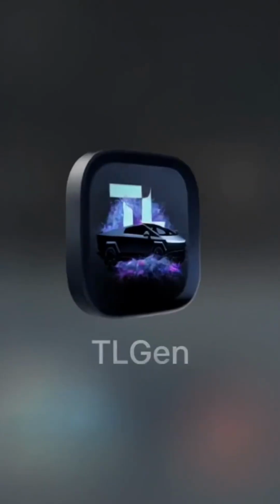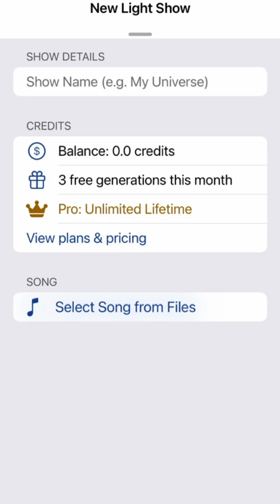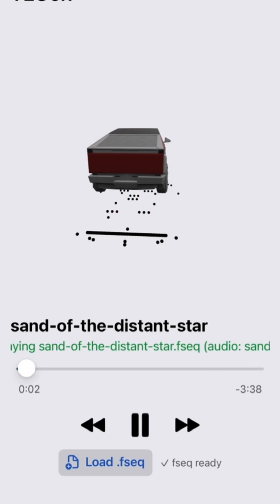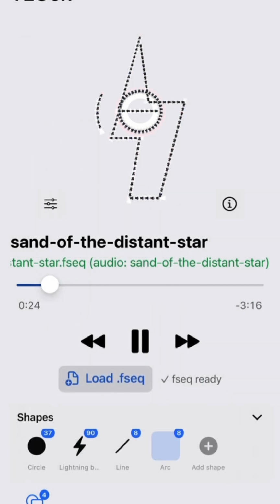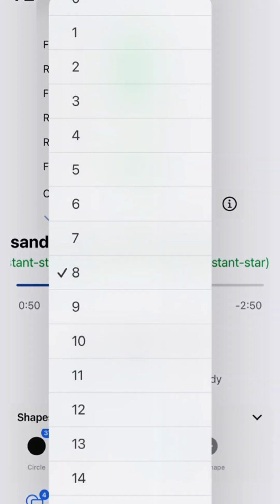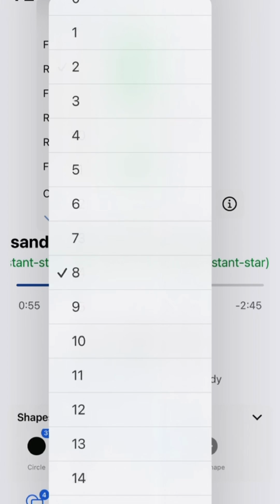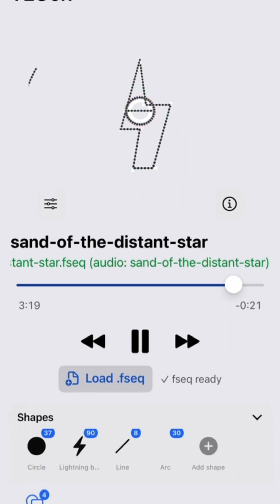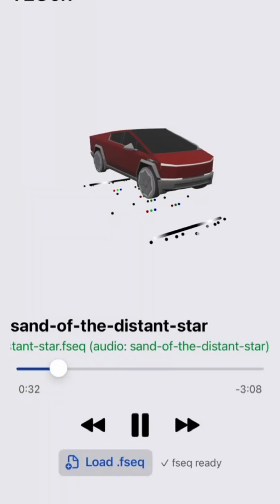Review of TLGenApp - Wonderful Tesla LightShow Generating App!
Join me on my Tesla journeys, exploring marvelous places, enjoyable activities, and meeting new lovely people out there. Enjoy the videos!

Thinking of buying an electric car?

Becky Amazing Gardening Series!!!
* Becky Grows a Garden! Coloring Book
* Becky’s Amazing Apple Festival! Coloring Book

The Hollies Jolly Christmas! Coloring Book available in:
* Kindle Edition
* Paperback